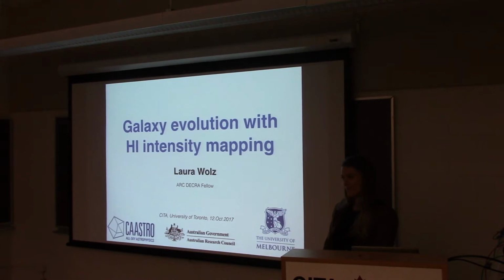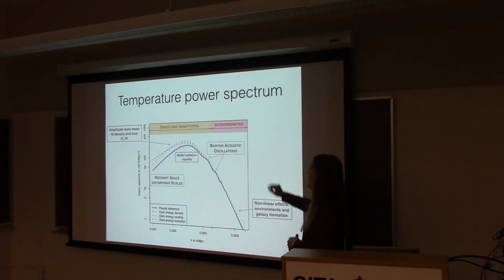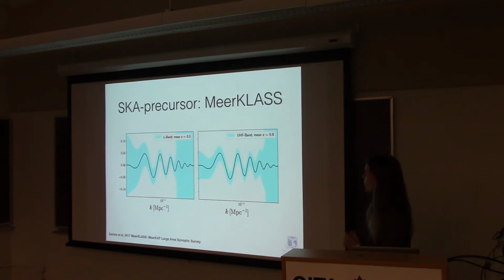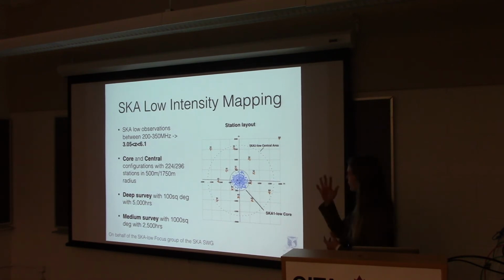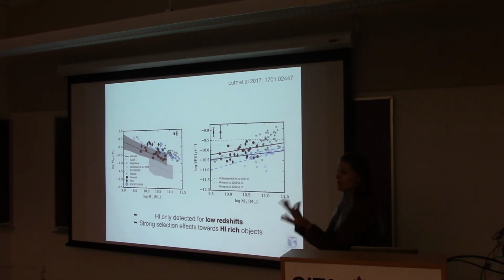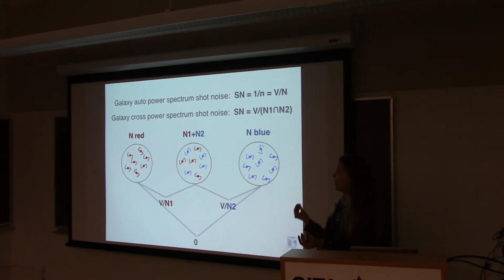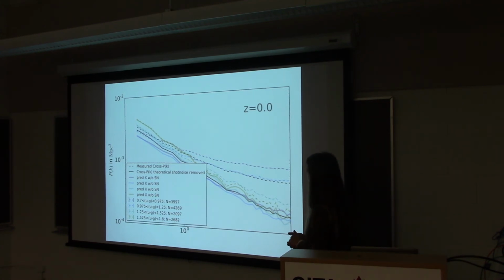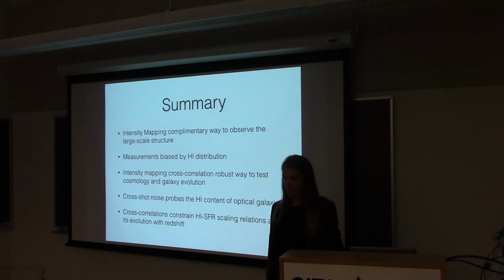CITA 792: Galaxy Evolution with HI Intensity Mapping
Title: Galaxy Evolution with HI Intensity Mapping
Speaker: Laura Wolz (University of Melbourne)
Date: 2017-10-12